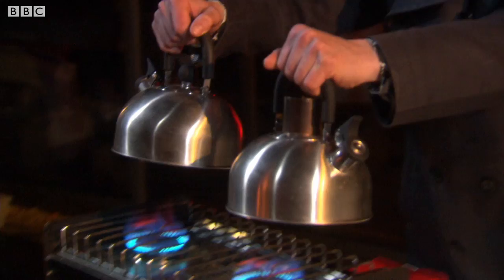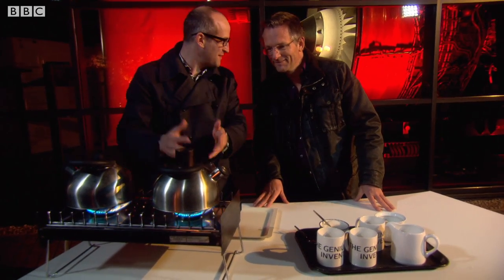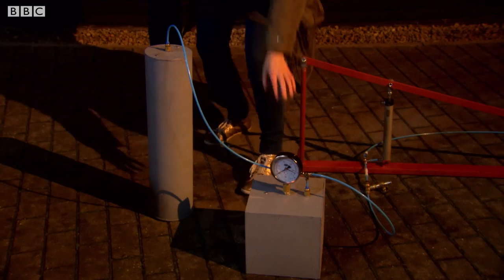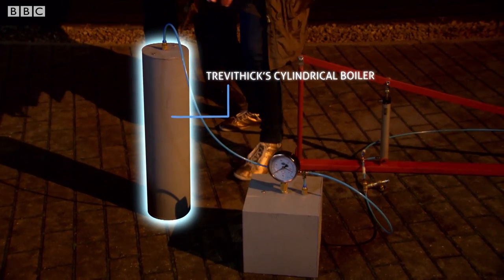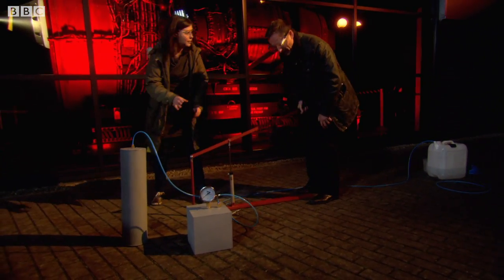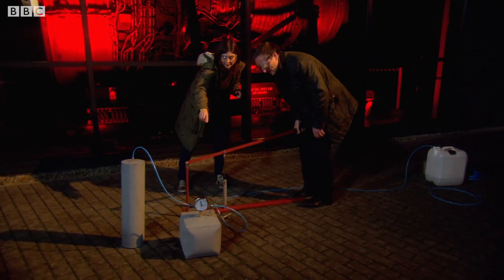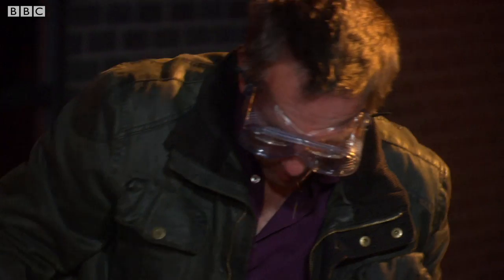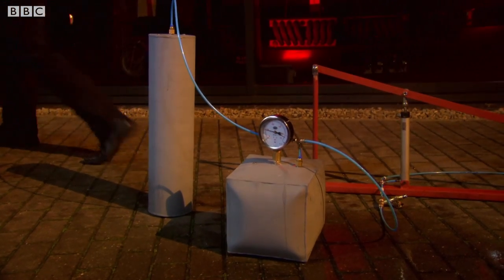Fire Tube And Cylindrical Boiler Experiment | The Genius Of Invention | Earth Science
Trevithick's innovations and improvements in boiler technology permitted the safe production of high-pressure steam. Here the team look at two of his notable achievements the Fire Tube and the Cylindrical Boiler.

Taken From The Genius Of Invention